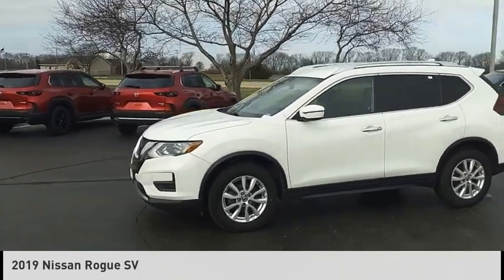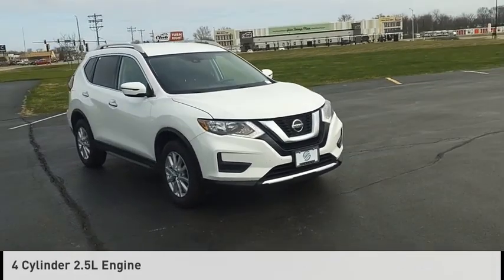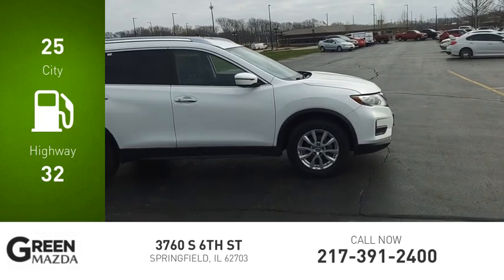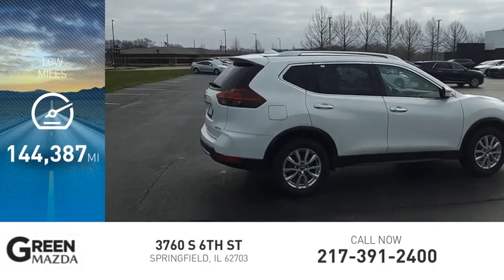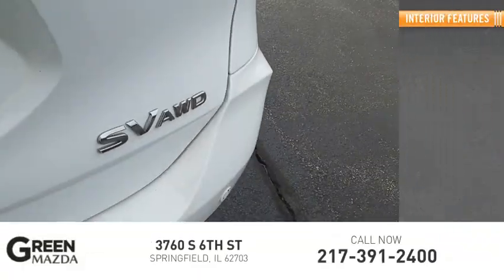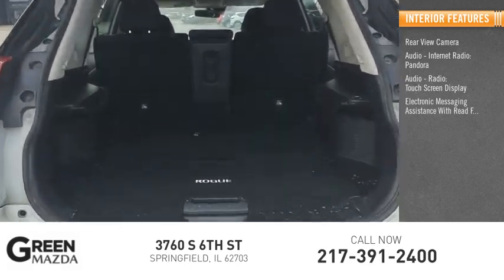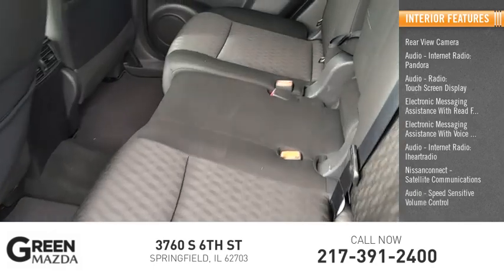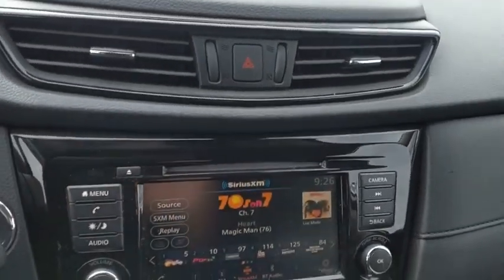2019 Nissan Rogue M6780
2019 Nissan Rogue SV